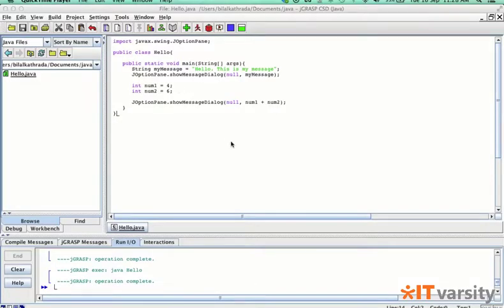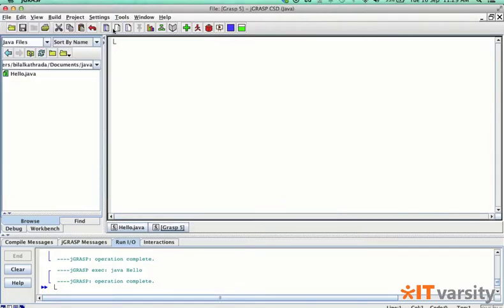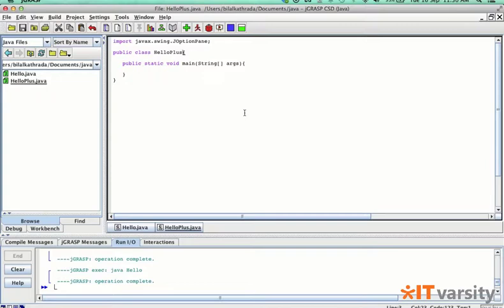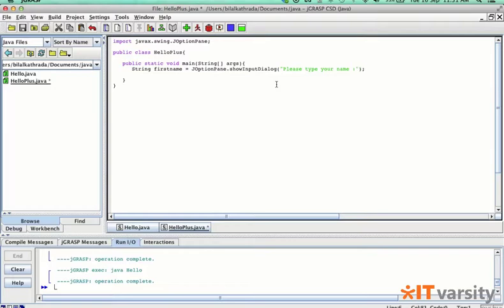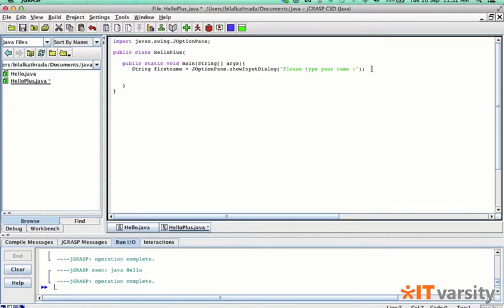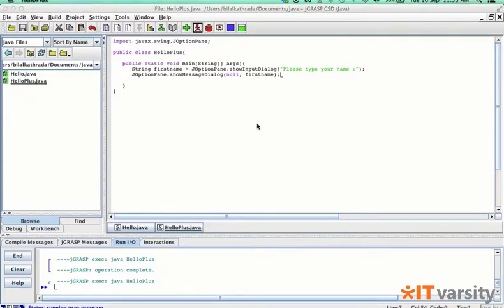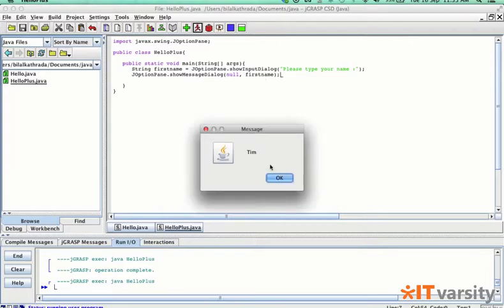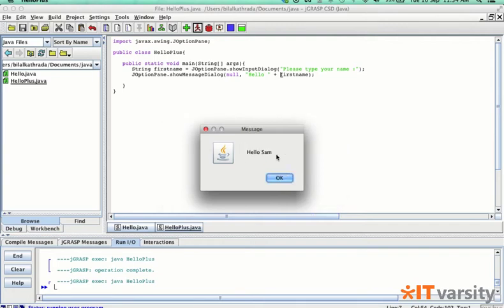Intro to Java - Lesson 6 | Making User Input Fields | IT varsity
In this video, you learn how to create a String input field for a User to fill in.